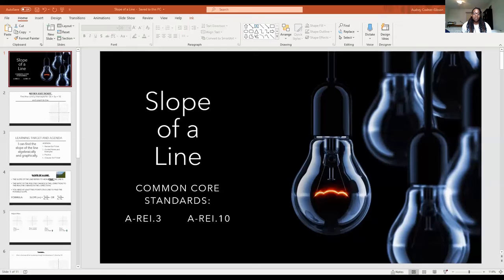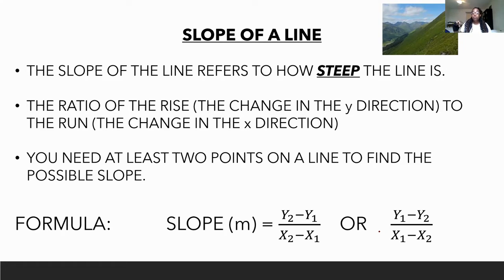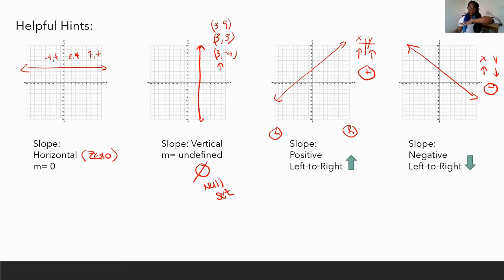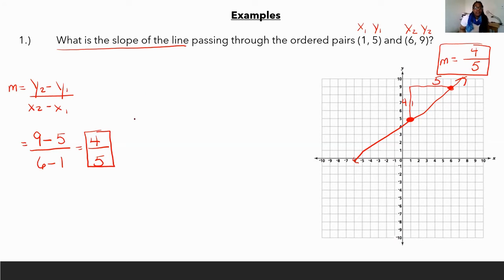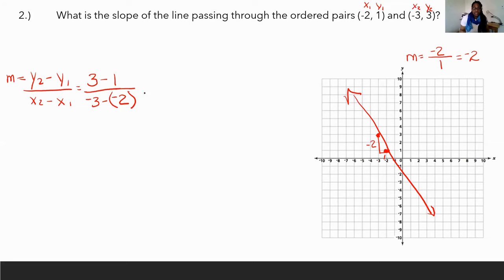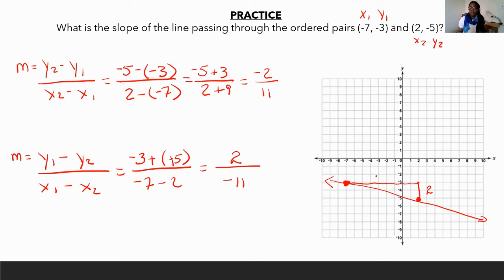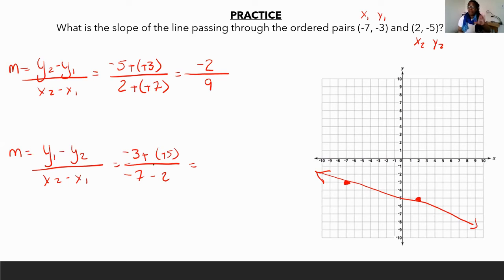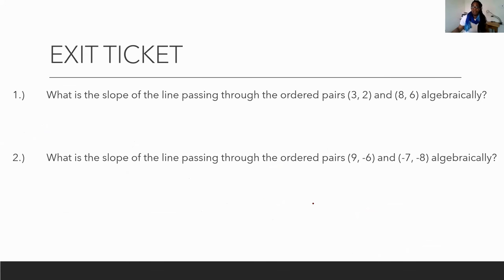4.3 Slope of the Line Algebraically and Graphically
In this video, students will learn how to find the slope of a line algebraically and graphically. You will see how you can use the formula for slope with two points or plotting coordinates on a graph to find the slope of a given line.

Comments are highly encouraged!

Start lesson at                    0:35
Review Exit Ticket              0:55
Slope of Line Definition     3:28
Helpful Hints                       6:13
Examples                            10:48
Practice                               21:26
Closure (Exit Ticket)          34:04